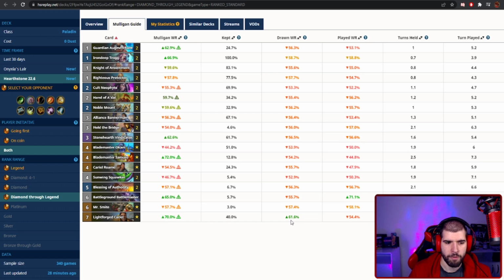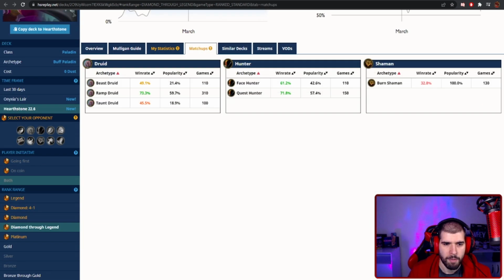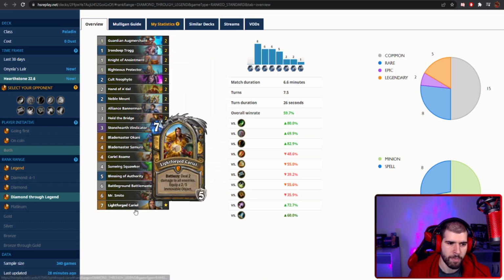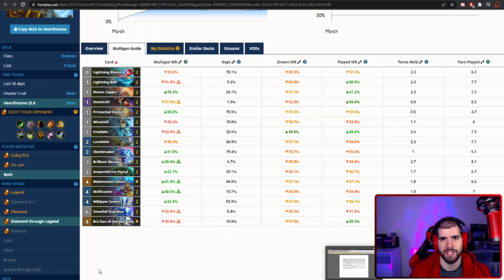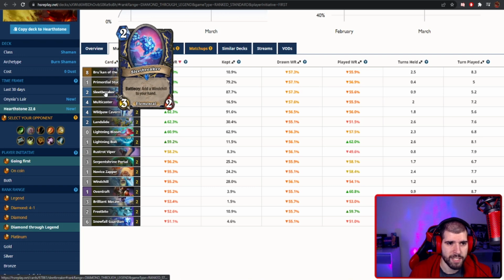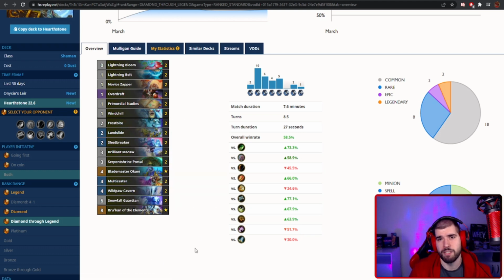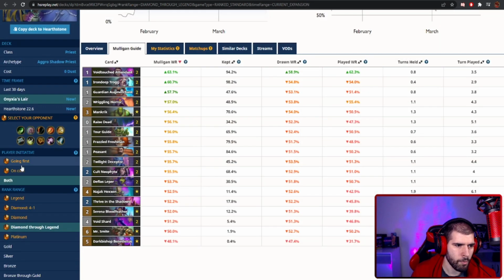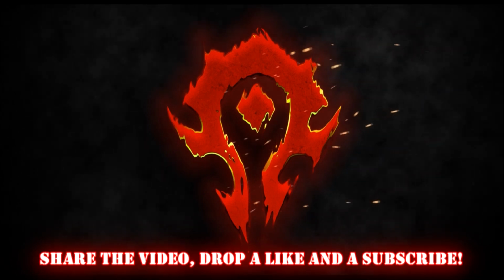Best Hearthstone Decks With Okani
⚔️DOWNLOAD GEMSTONE LEGENDS AND JOIN ME IN ONE OF THE RAIDS 🛡️
Use my link to get $50 💰 worth of rewards for free including an EPIC HERO 🎖️🎖️!

Here are the Best Hearthstone Decks with Okani. Blademaster Okani looks like a pretty solid card and I think it will be used a lot in the new hearthstone year. Okani helps some of the already best hearthstone decks work towards their gameplan even more consistently, buying extra turns and forcing the opponent to play around your mind games. I hope these best hearthstone decks with okani help you figure out how and where you want to be using him.

00:00 - Intro
00:40- Paladin
03:15 - Thank You
04:10 - Shaman
06:50 - Priest